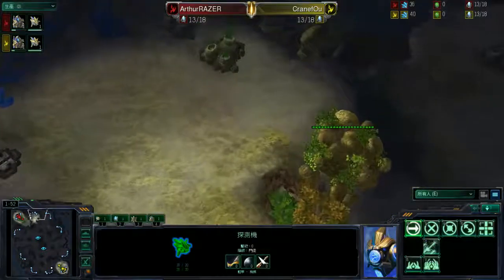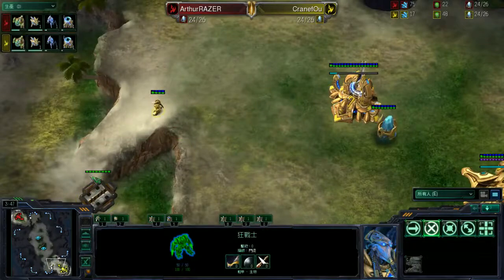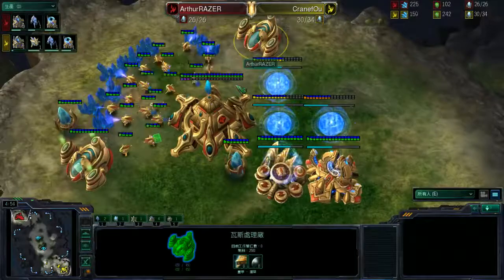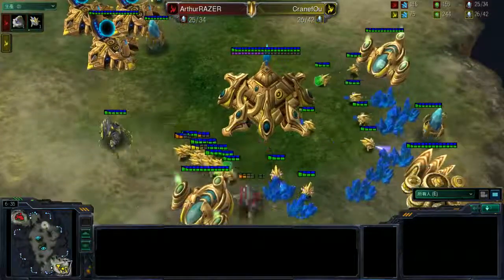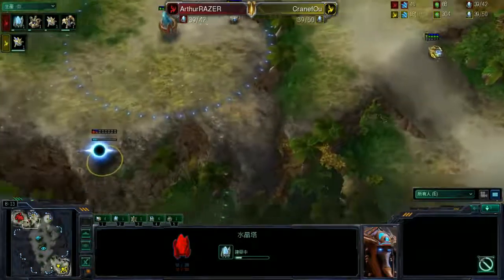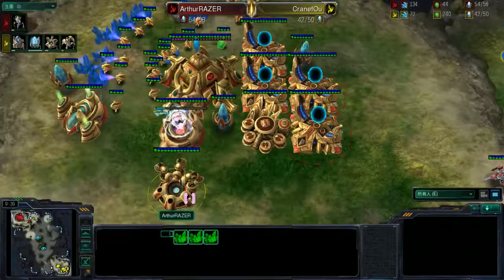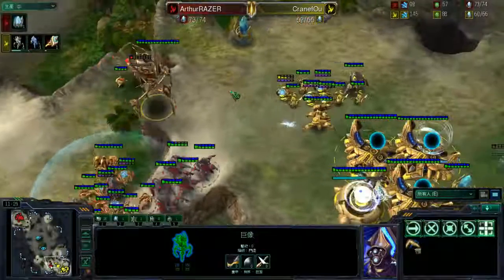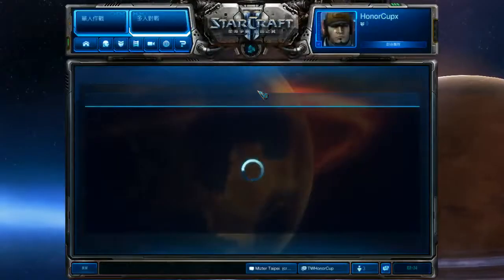FXOCrane vs. SlayerS_Arthur - Game 3 in Grand Finals BO5 - Honor Cup #6 - casted by Unctious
This is game 3 from the BO5 series in the Grand Finals of Honor Cup #6